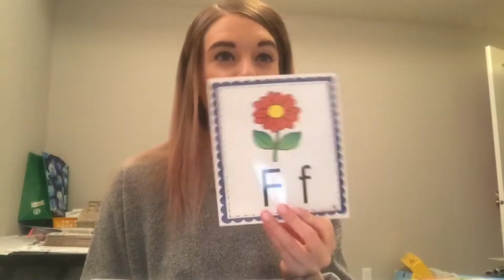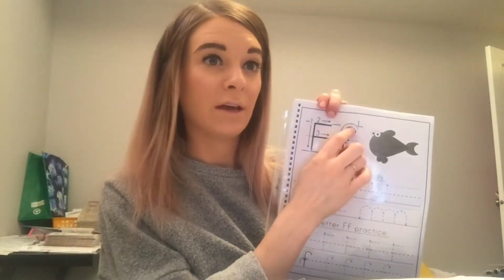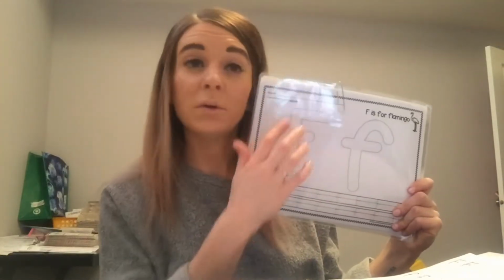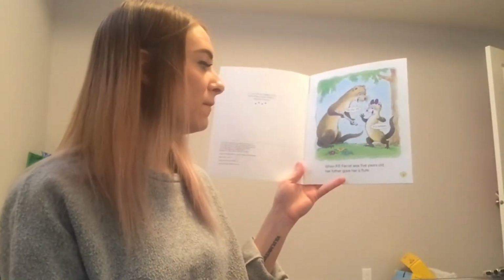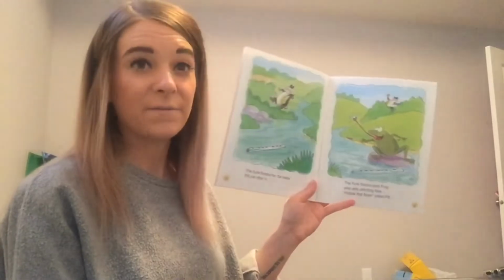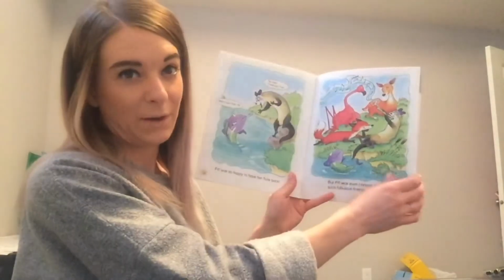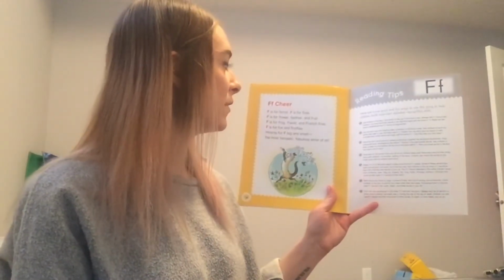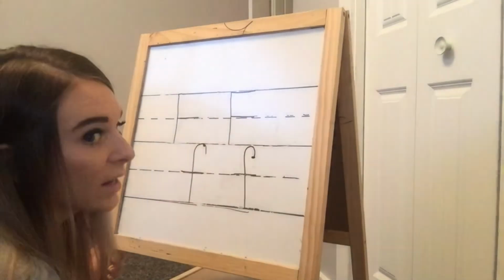Learning the letter F with Mrs. Stang